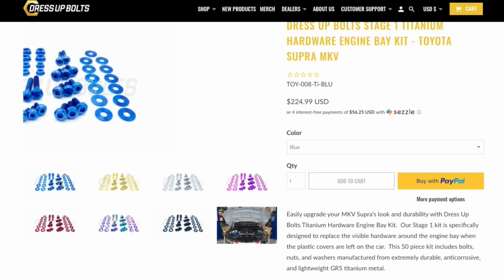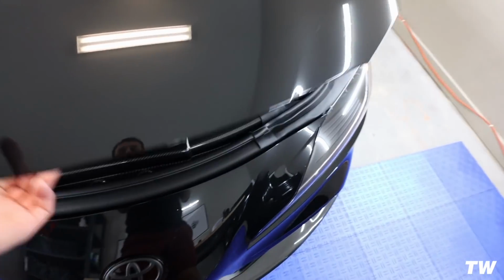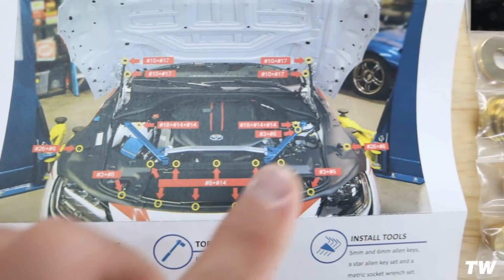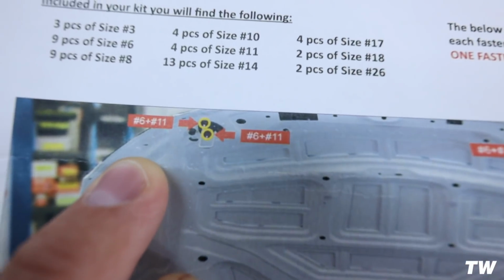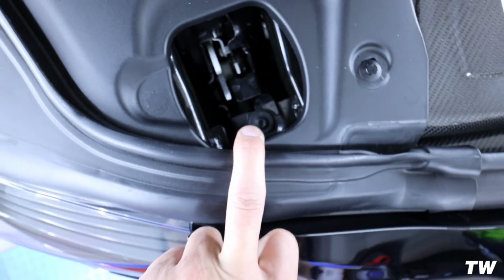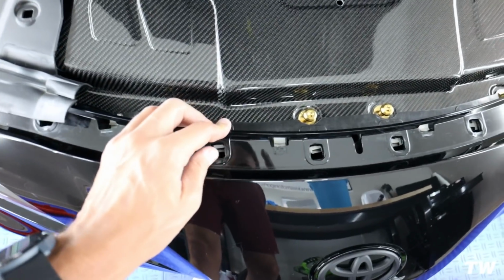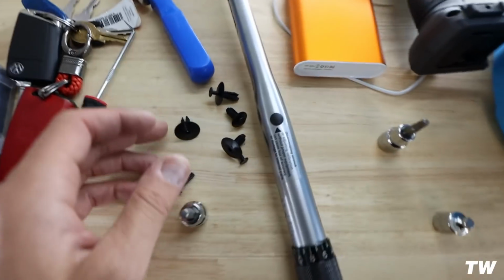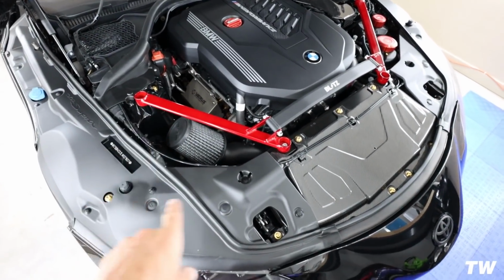MORE GOLD FOR THE SUPRA!!!! (A90 Supra Dressupbolts stage 1 package install)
PLASTIC RETAINER CLIPS

A90 Supra Parts:
BOOST JUICE (METH)
BUDGET ANTI-WIND BUFFETING KIT
My Filming Gear:
Garage & Tools:
BMW Coffee Mug
Craftsman Tool Chest
Husky Work bench